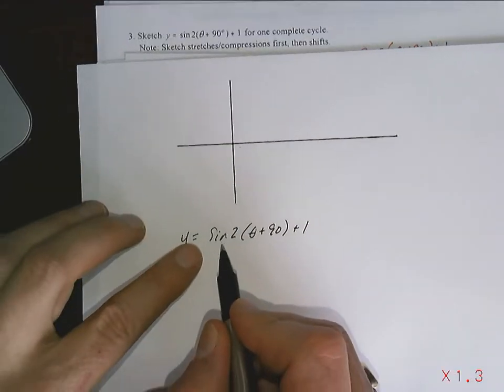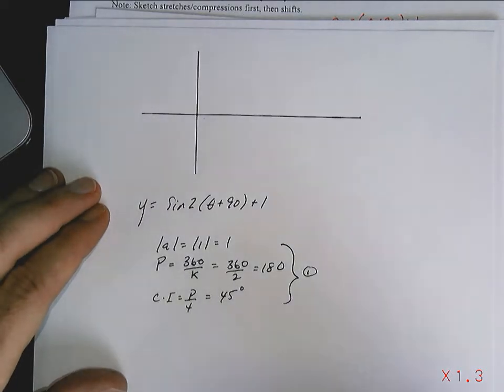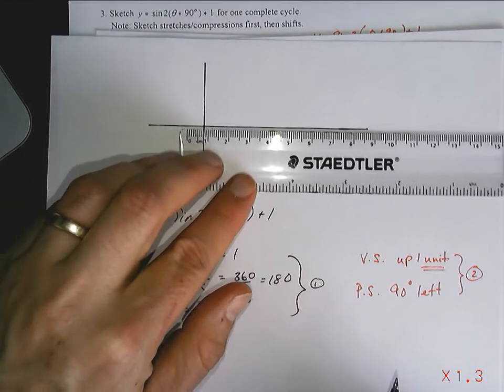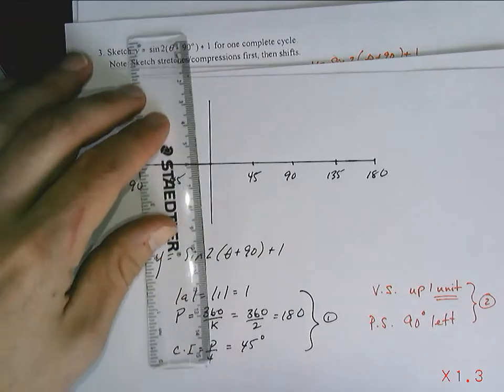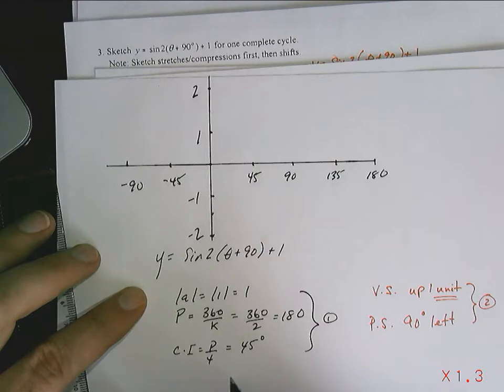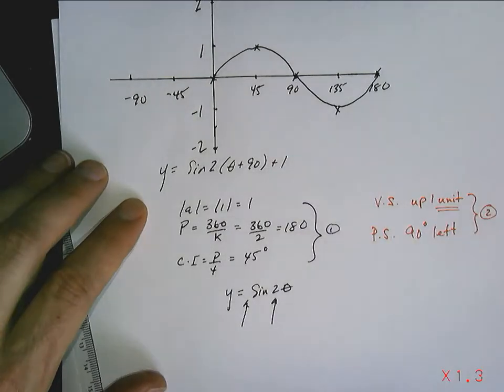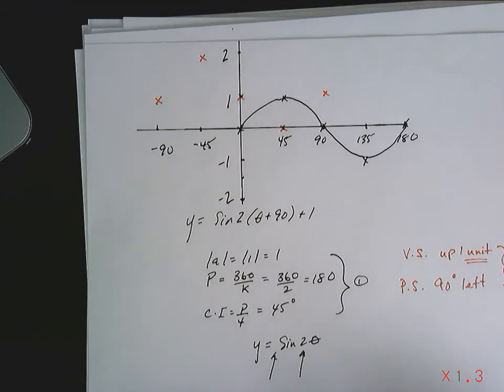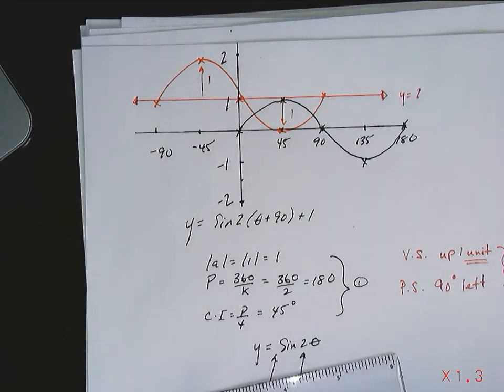Sine and Cosine Transformations video 5